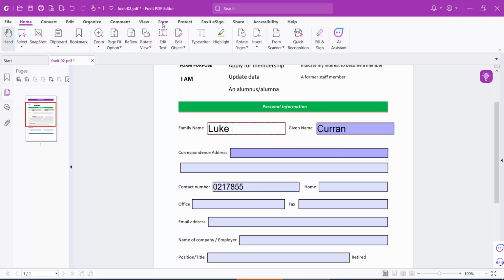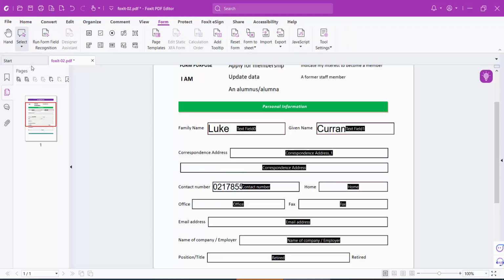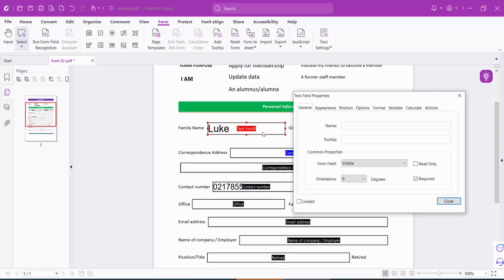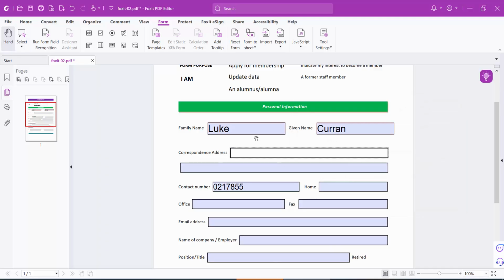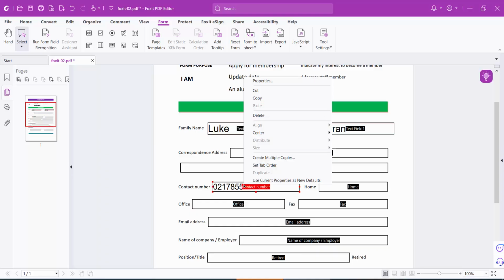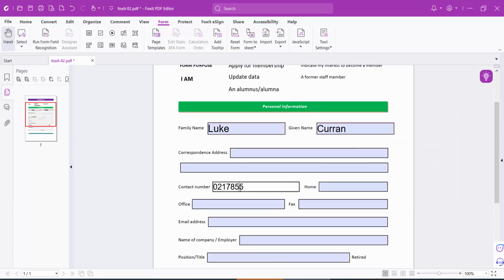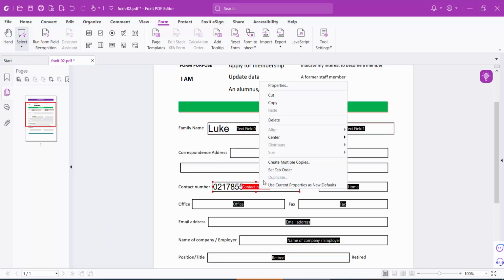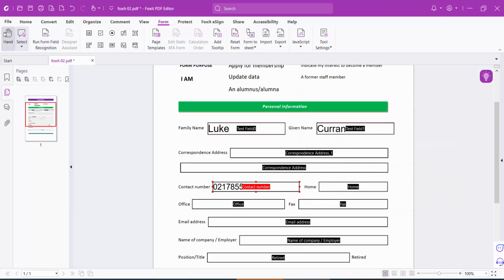How to Remove Required Validation from Form Text Fields in Foxit PDF Editor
Hello everyone, Today I will show you, How to Remove Required Validation from Form Text Fields in Foxit PDF Editor.